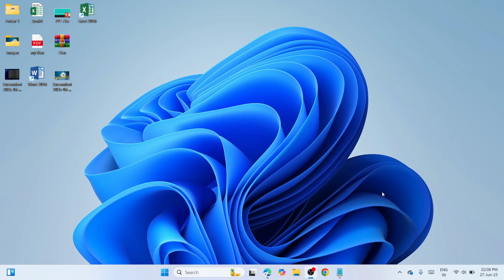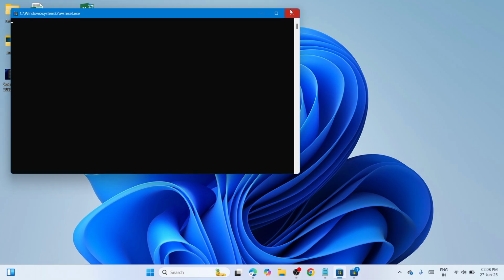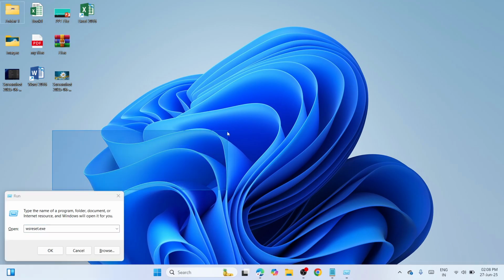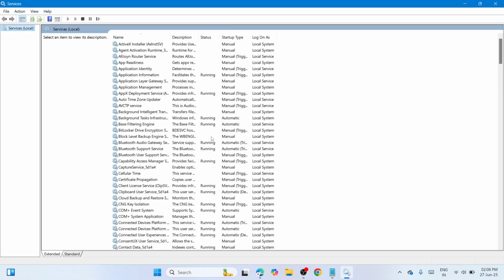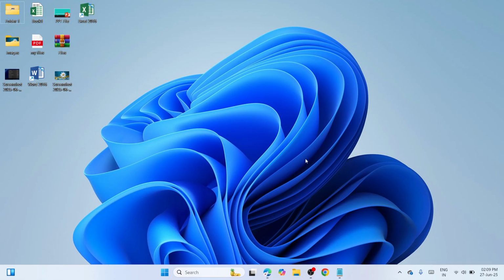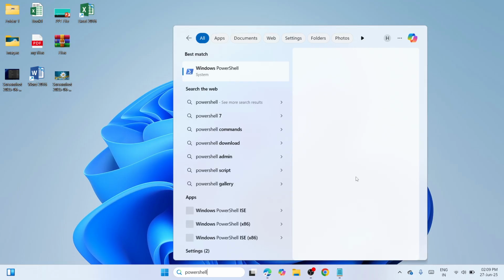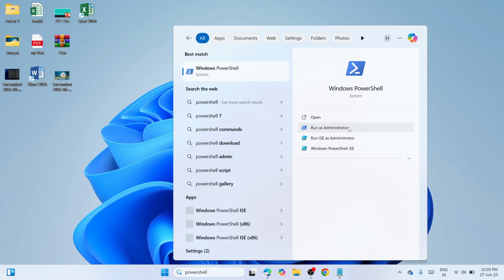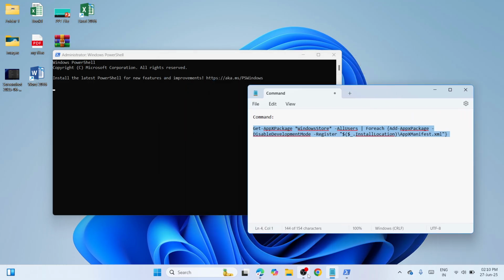EASY FIX For "Microsoft Store Apps Error Code 80073cf9" In Windows 11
In this video, we provide a step-by-step fix for the Microsoft Store error code 80073cf9 in Windows 11. This error often prevents users from installing or updating apps due to corrupted files or sync issues. We'll guide you through simple methods to clear the error and restore normal app functionality. Watch the full tutorial to get your Microsoft Store working properly again.